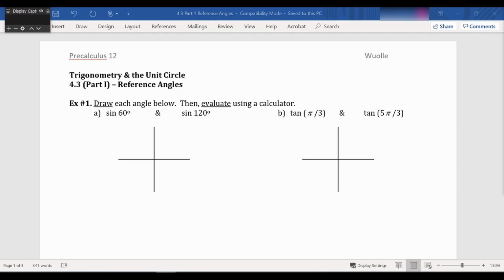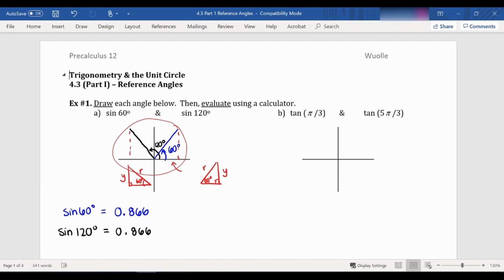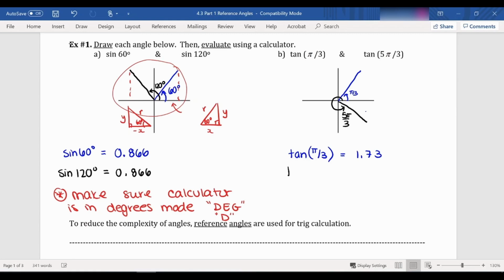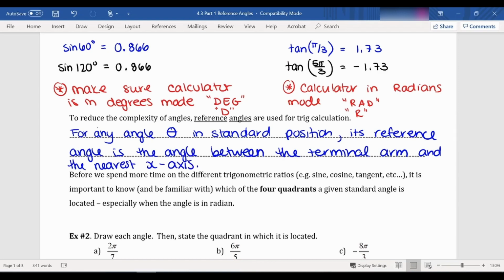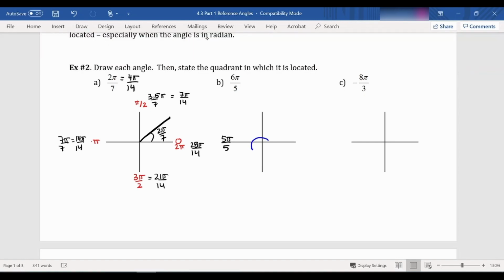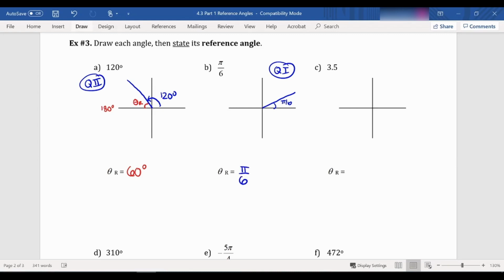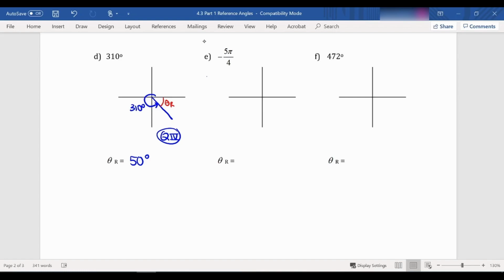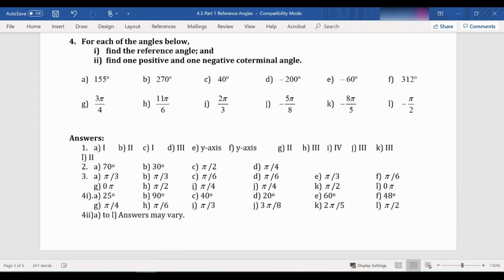REFERENCE ANGLES (Part 1 of 2) (TRIGONOMETRY & UNIT CIRCLE, using radians)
We will look at evaluating angles using our calculators, in both radians and degrees. We will use reference angles to simplify our calculations. We will draw angles given in radians in standard position.  We will review how to find a reference angle in degrees, and learn how to find one in radians.

00:00 - Intro to Trigonometry & the Unit Circle: Reference Angles (Part 1)
00:43 - Example: Draw angle and evaluate, in degrees
04:05 - Example: Draw angle and evaluate, in radians
08:32 - Example: Draw angle, in radians
10:24 - Example: Draw angle, in radians
11:03 - Example: Draw angle, in radians (negative)
12:16 - Example: Draw angle & state reference angle, in degrees
12:55 - Example: Draw angle & state reference angle, in radians
13:33 - Example: Draw angle & state reference angle, in radians
15:19 - Example: Draw angle & state reference angle, in degrees
15:53 - Example: Draw angle & state reference angle, in radians (negative)
17:06 - Example: Draw angle & state reference angle, in degrees

For students taking BC's Precalculus 12 curriculum with the McGraw Hill textbook, this is section 4.3 (Part 1).